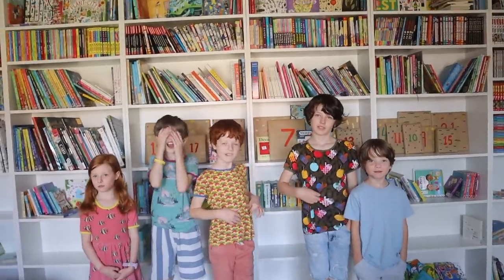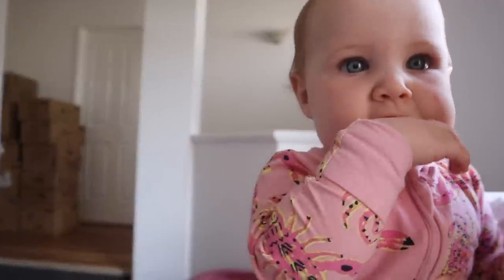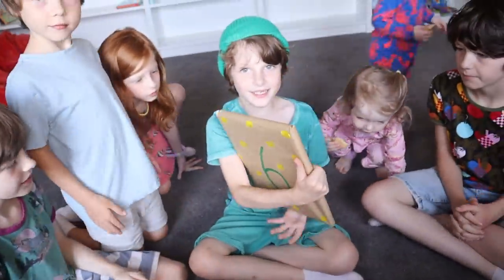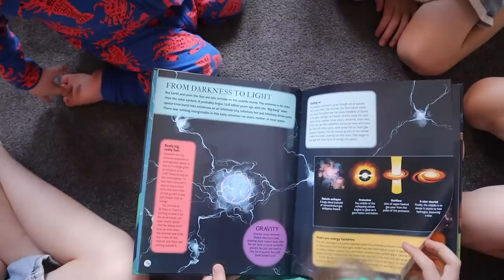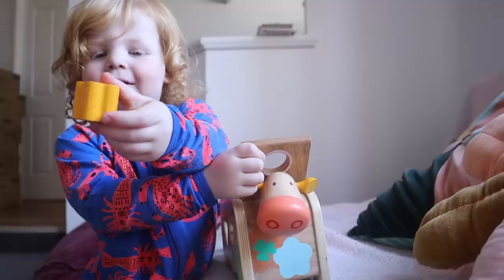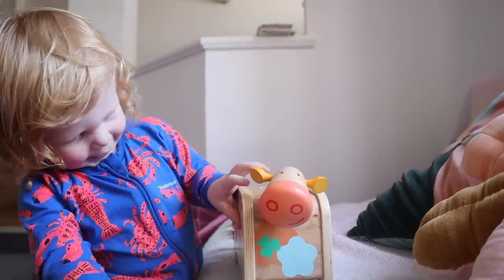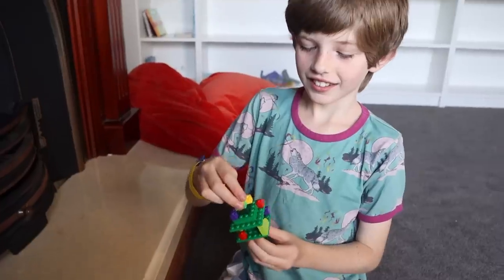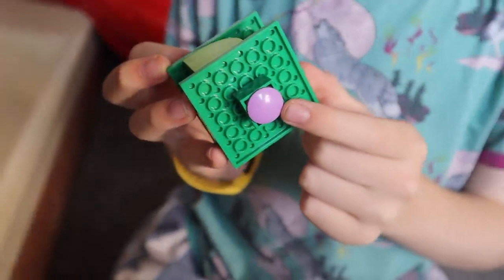ARE WE CLOSING OUR BUSINESS? | Mum of 9 w/ Twins & Triplets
We hope you all enjoyed the video. ❤️

If you want your parcel to arrive in time for Christmas please checkout using our special express shipping price if you live in the eastern states from 5/12 onwards. Discounted express Xmas delivery ends on 19th of December.

Sale items Bedding/Clothes (discounts apply in cart/checkout)
Checkout our sale section to grab a bargain while stocks last!

We are an Australian couple raising our 9 beautiful children aged 10, 9, 8, 7, 7, 7, 2, 2, & baby Birdie!
Life can be pretty hectic sometimes, but it's also A LOT of fun!

Youtube Music

LIVE. LAUGH. LEARN. LOVE.